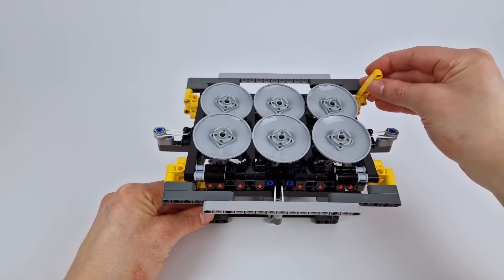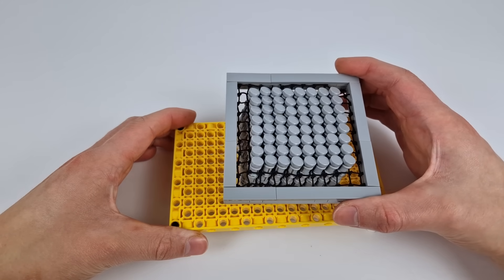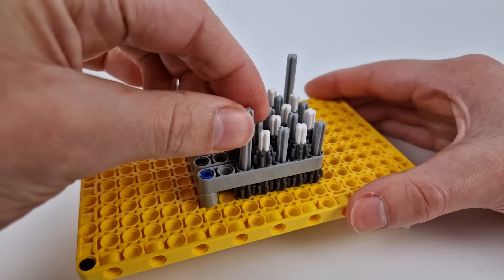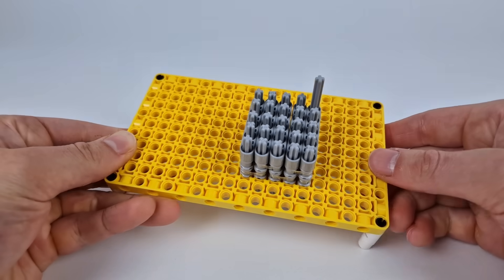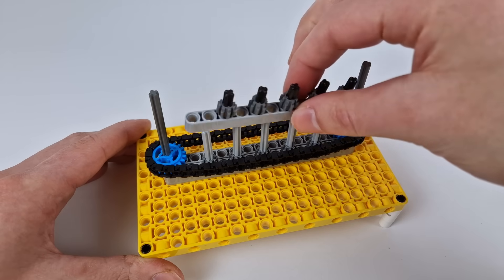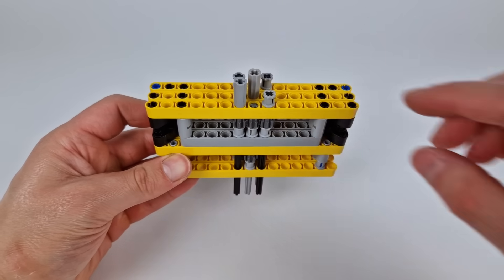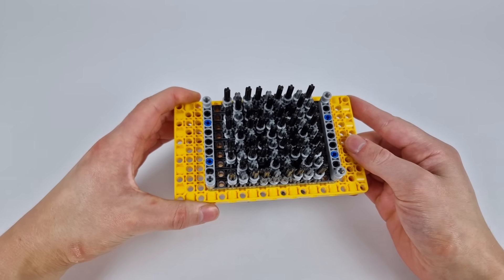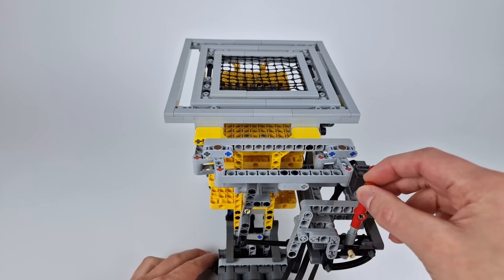How I Built a LEGO Treadmill That Moves in EVERY Direction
Long-time viewers may have noticed that I'm particularly interested in omni-directional treadmills, which are a type of treadmill that can move in any direction. I first tackled building one from LEGO more than a year ago, and while I'm still very happy with how that design turned out, it was very large and complex.

So more recently, I was captivated by a very unique omni-directional treadmill design that relied on tilting rotating discs. I had a crack at building one of these a few months ago (see link below), but the design was only able to move around large objects that could be supported by multiple discs at a time.

However, I was sure I could greatly improve on this design, by using much smaller discs, which would be capable of moving around much smaller objects. So, throughout this video, I show the numerous ideas and design iterations I went through on my journey to create my third (and possibly best) omni-directional treadmill, and I'm really happy with how it turned out. Enjoy the video!

Acknowledgement:
The treadmill design shown in this video has some similarities to the Disney "holotile" treadmill design (see patent below). However, the treadmill design shown in this video has a fundamentally different working principle, as it uses discs that can be tilted at any angle, as opposed to the Disney treadmill which uses discs at a fixed angle whose bases can rotate. This significant difference means that the treadmill design shown in this video does not fall under the Disney patent.

Link to the tiny rubber bands used in the video: